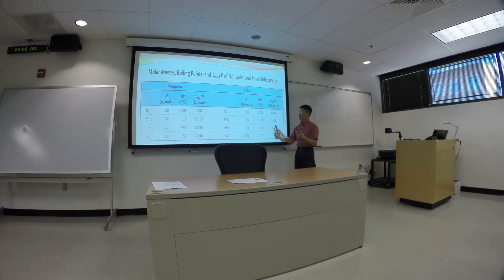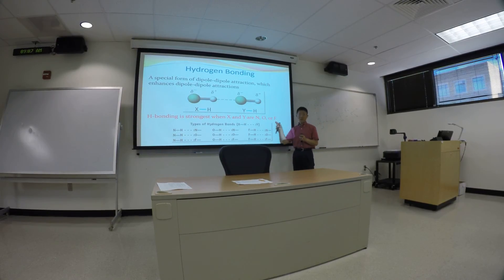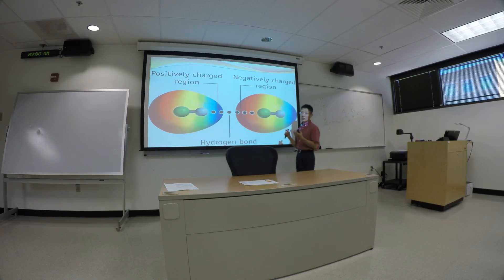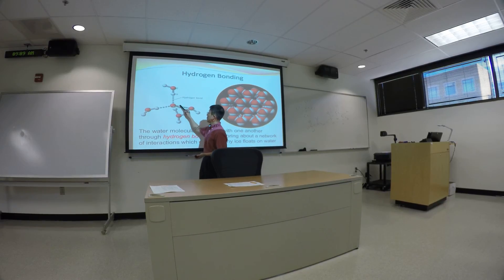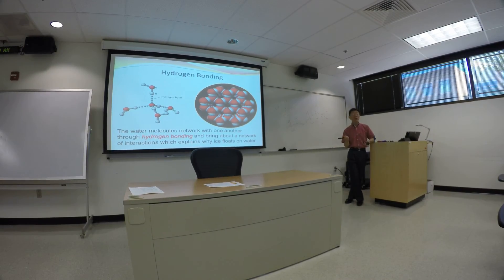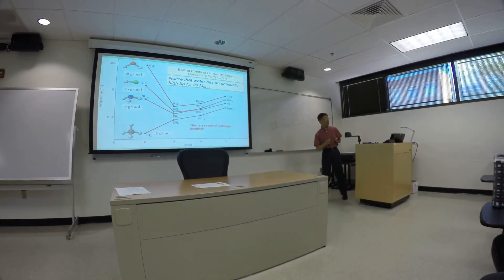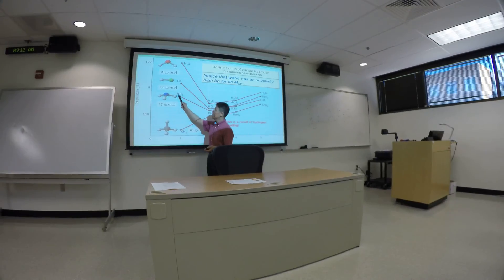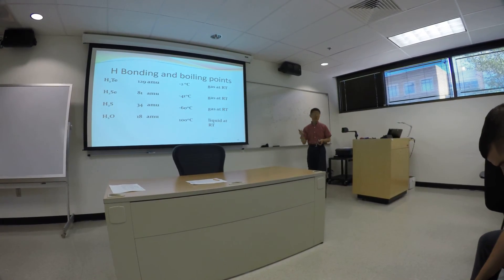Day 15 Part 9 Lecture General Inorganic Chemistry 101 GoPro Hero 4 Black Edition 4K